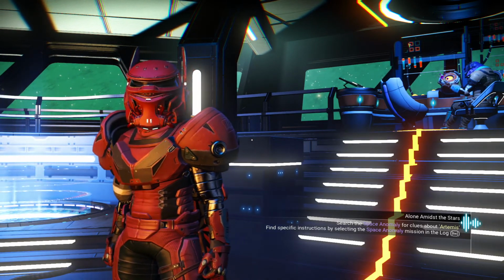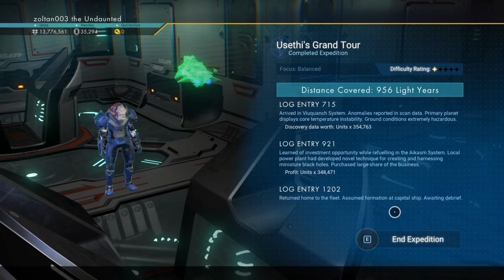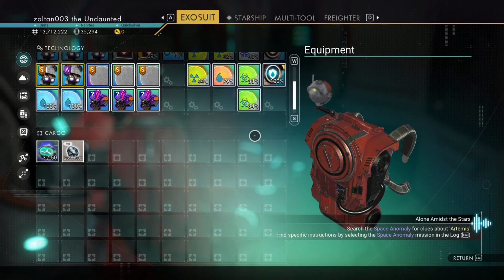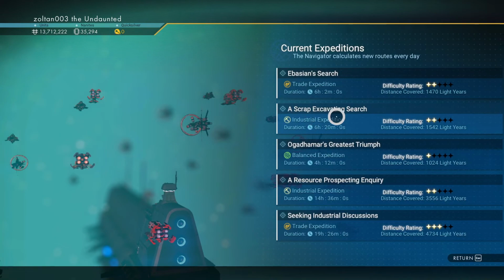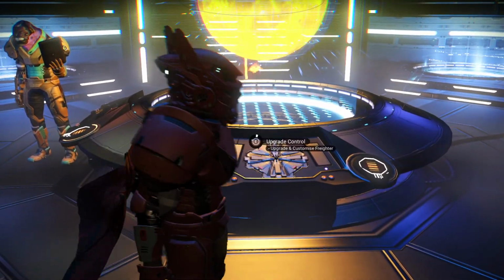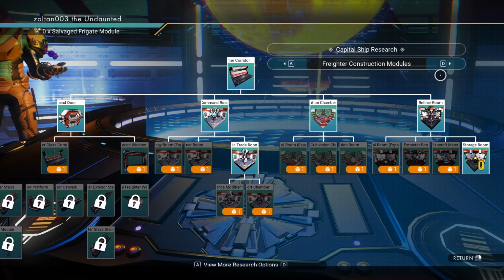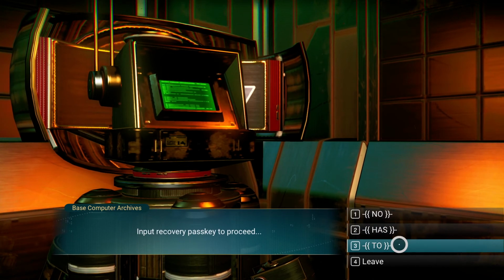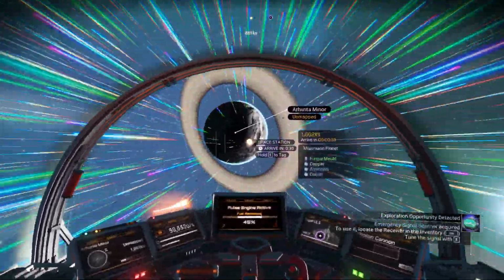No Man's Sky Ep 20 - On a Mission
We take a look at a few freighter and frigate features, check in with our base computer, and explore an unusually pretty toxic world.